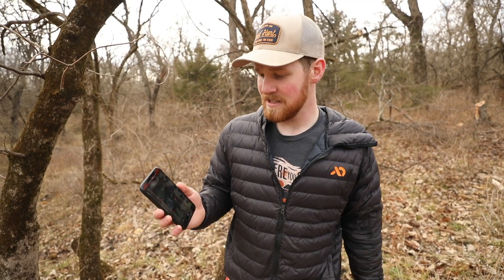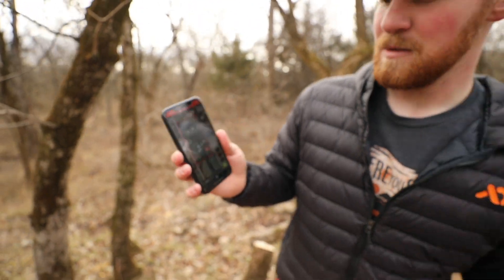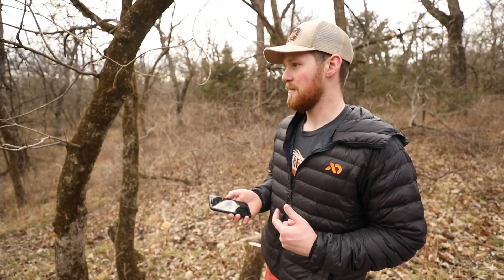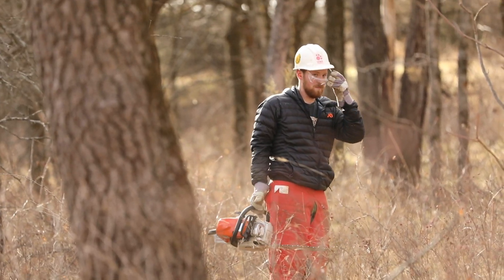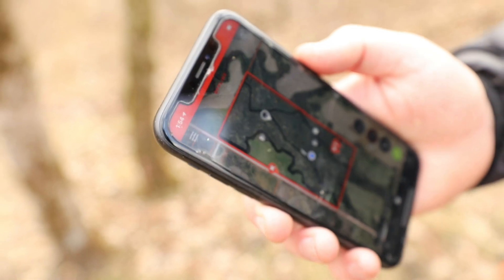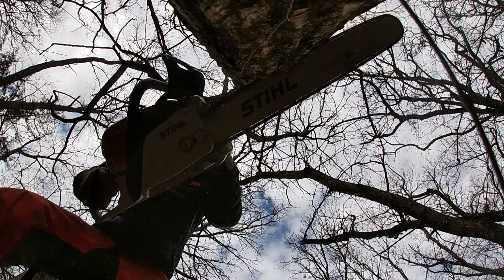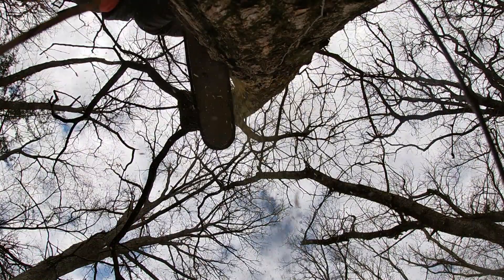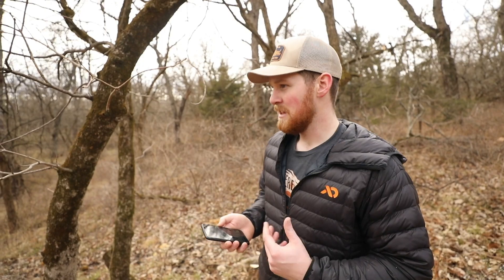Timber Management in the Off-Season with Identical Draw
Who is going to do some timber management on their land this season? Identical Draw walks through a key feature of the onX Hunt they use to help them optimize their property.